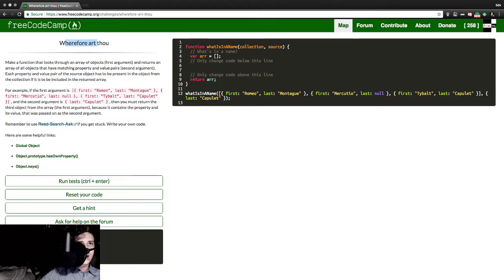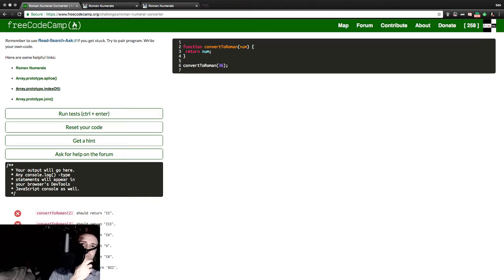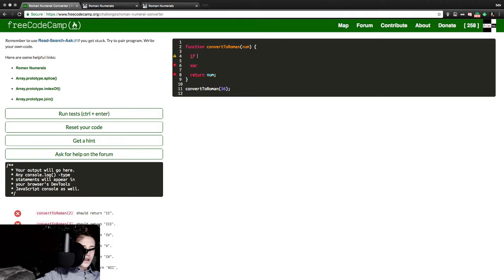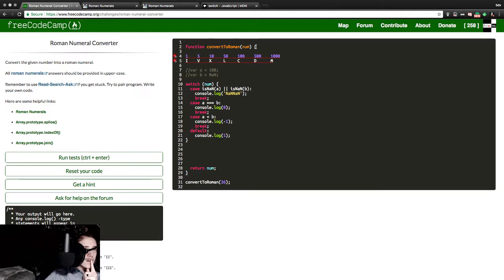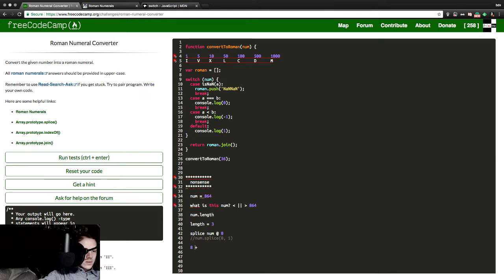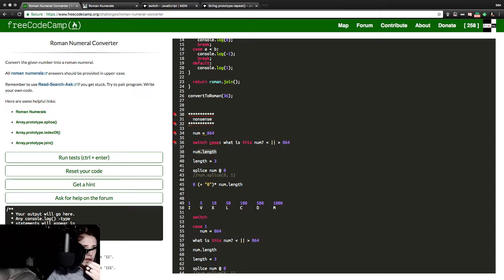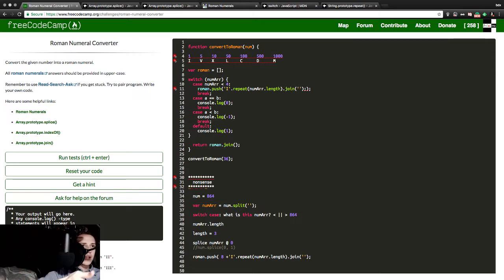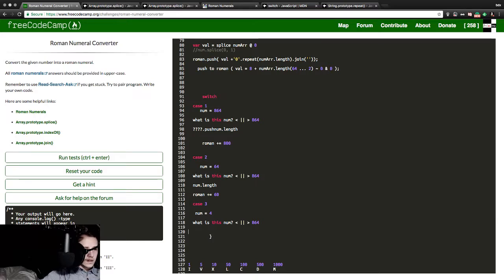Day 256 - Year of Streaming & Learning to Code